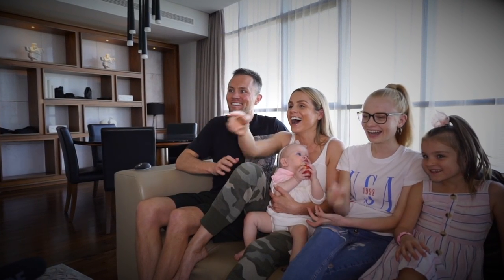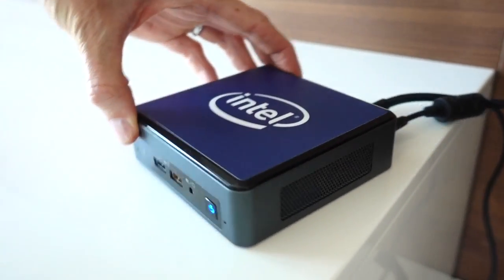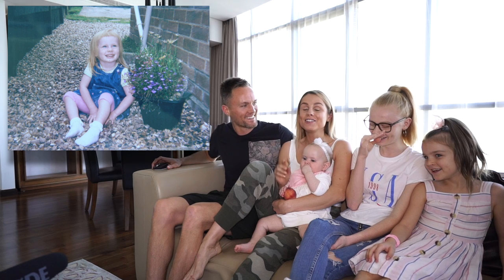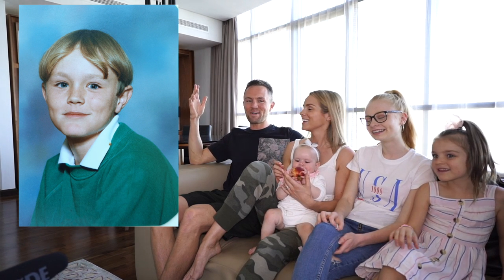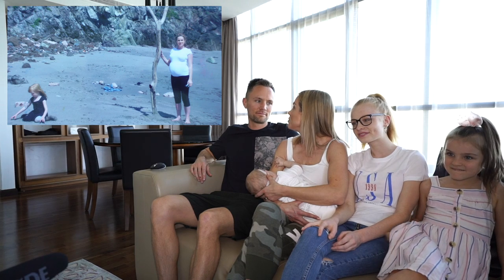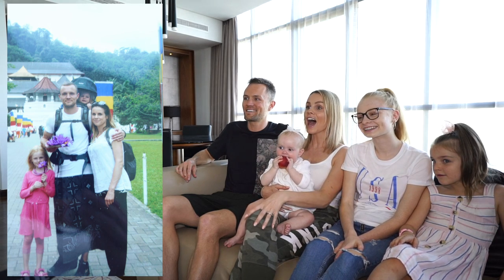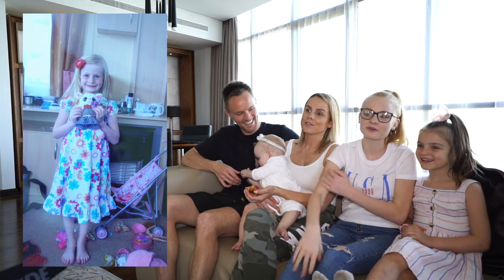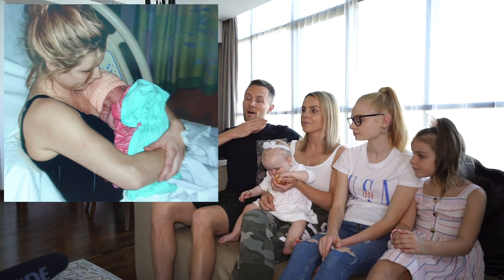Reacting to EMBARRASSING OLD PHOTOS! *Never Before Seen* | Family Fizz